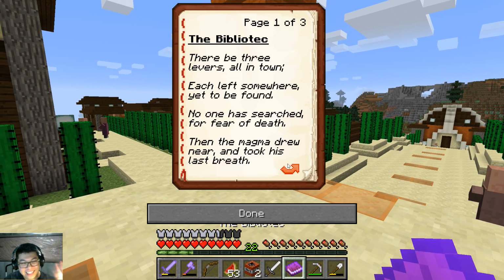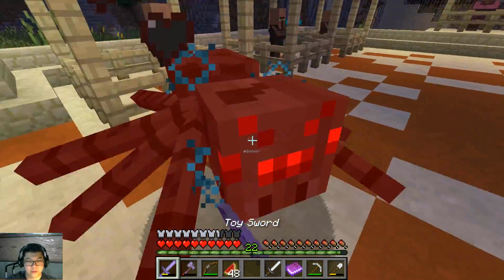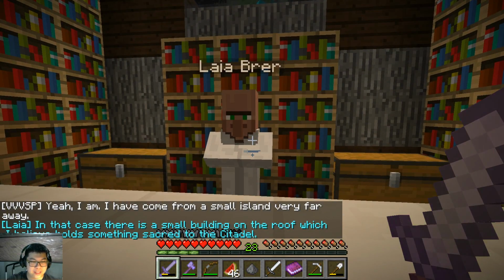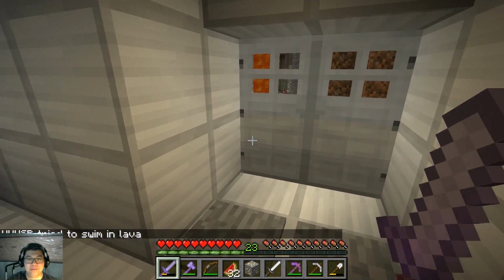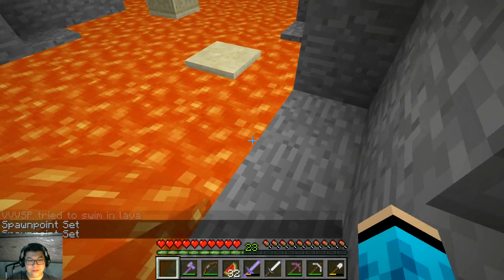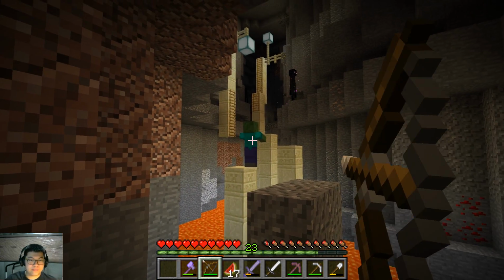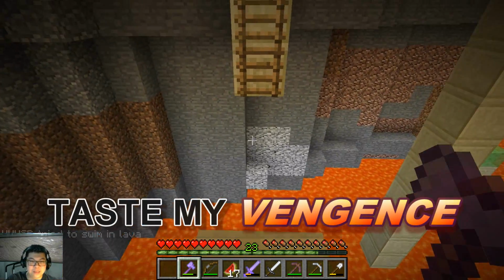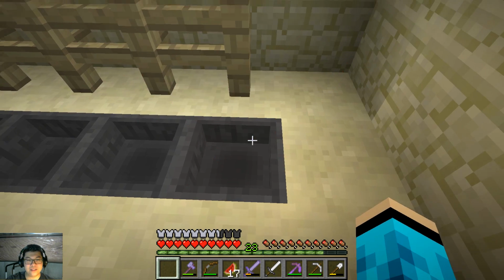I REALLY HATE PARKOUR | The Legend of the Blue Tide Episode 1 [Finale]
1 Lever to go...

More parkours...

RIP

Huge Shout-out to ESand and Nikita Fajita for this amazing adventure map. And thank you guys so much for sticking with me through this journey, I had a blast (besides the parkour ahem) and it was a really fun experience.